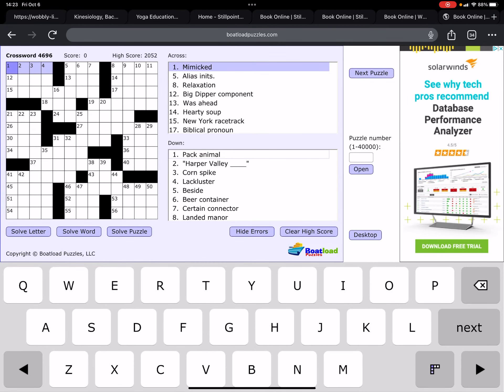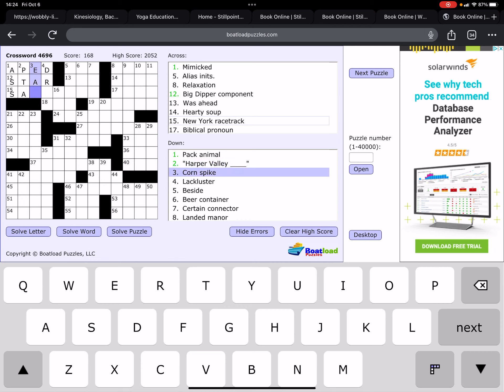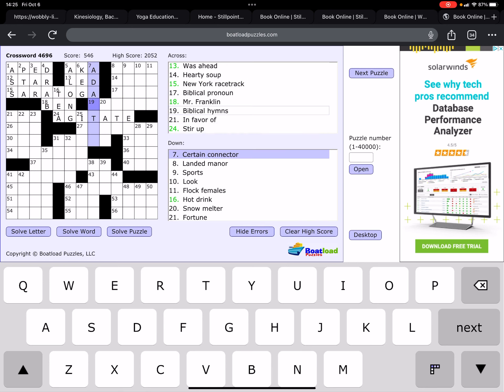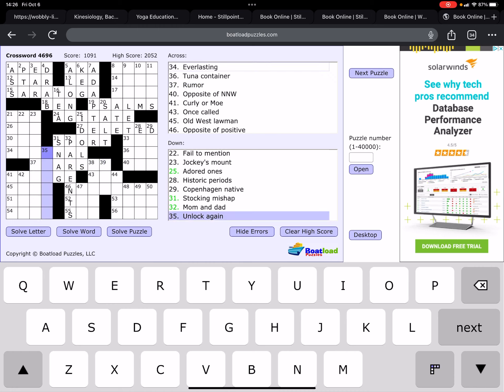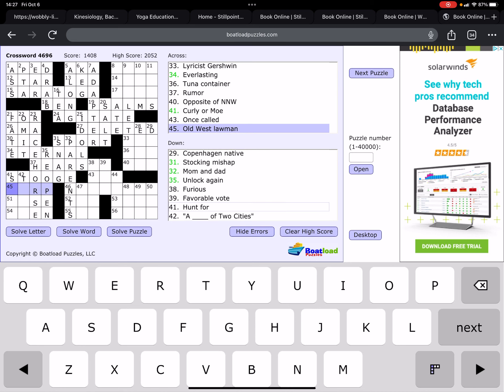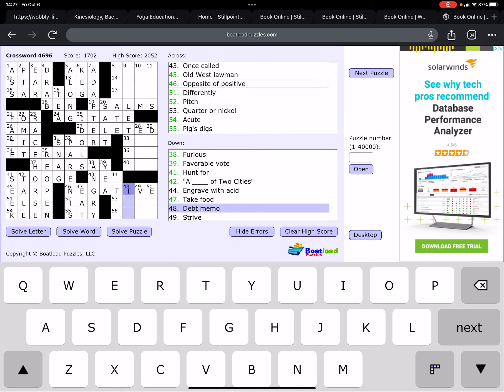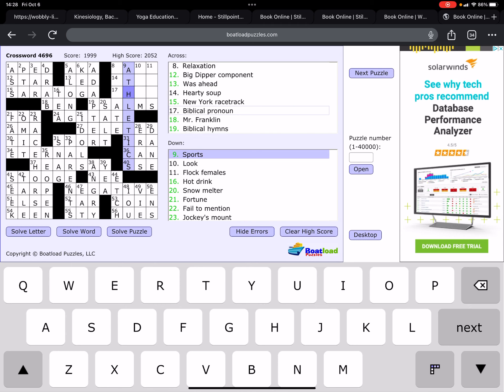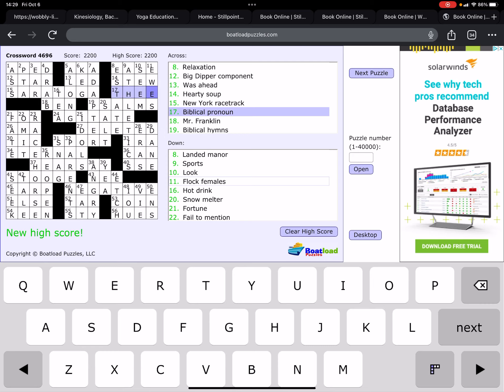Boatload Crossword Puzzle: 4696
Drew from Do It Now completes Boatload Crossword Puzzle #4696 with commentary